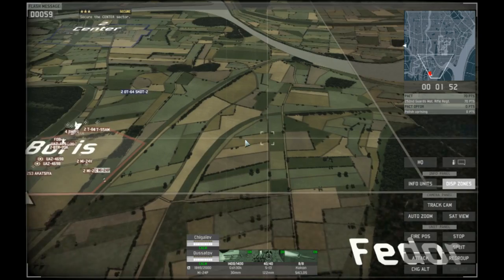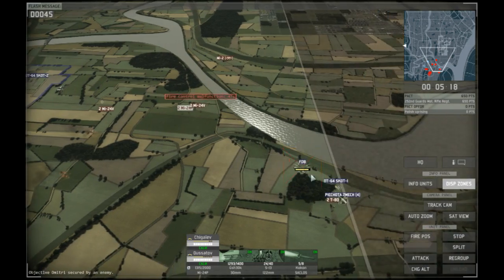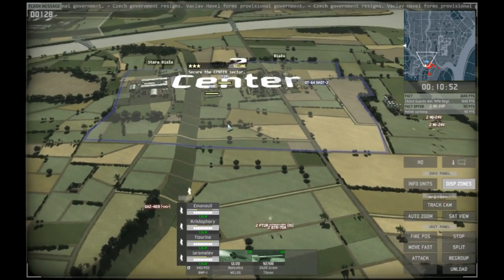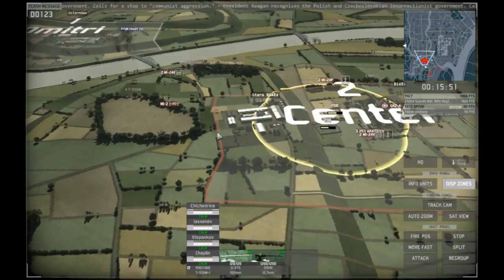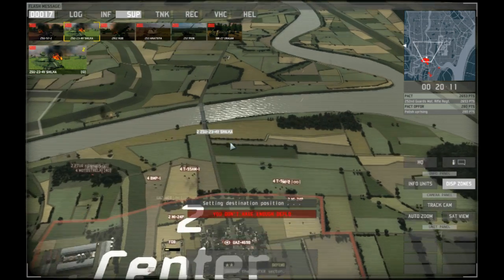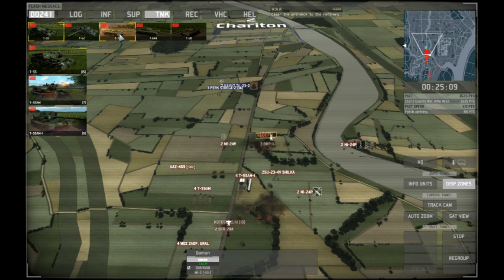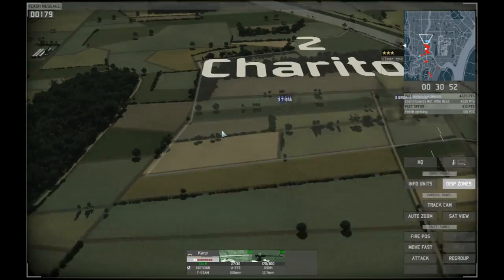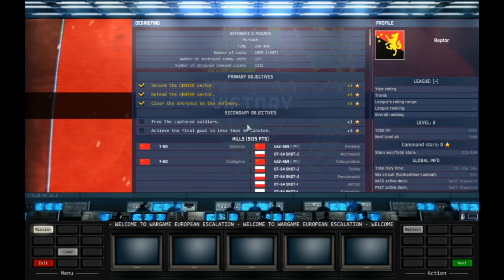WARGAMES - PACT Mission 2